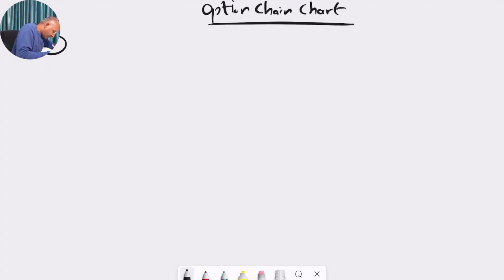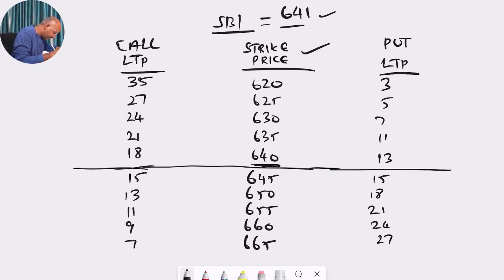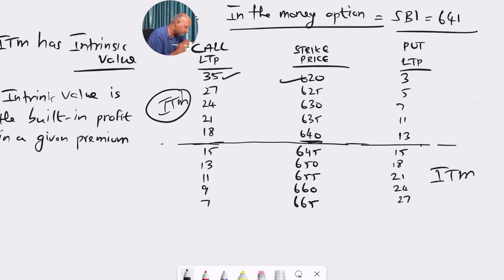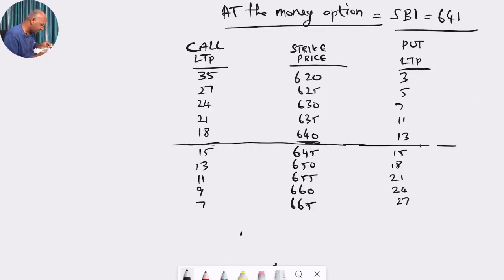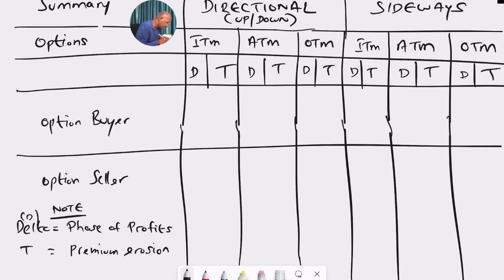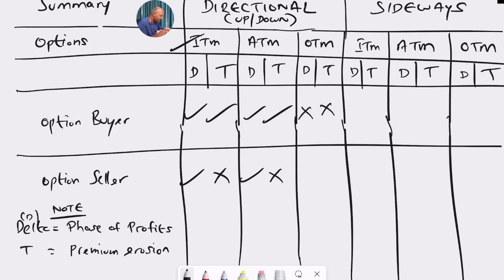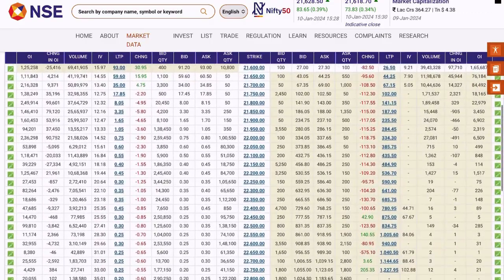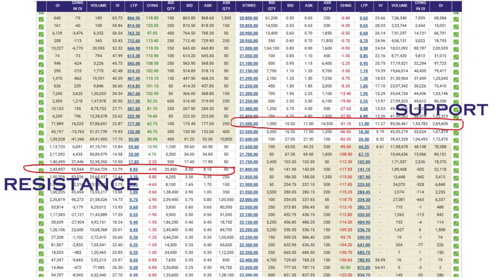Option Chain Chart - ITM ATM OTM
This episode is chapter 3 of options unlocking series 1. This episode contains detailed description about all the concepts of option chain chart including.
In-the-money options
At-the-money options
Out-of-the-money-options.

For beginners, please watch both chapter 1 and 2 in the given link below before watching chapter 3.